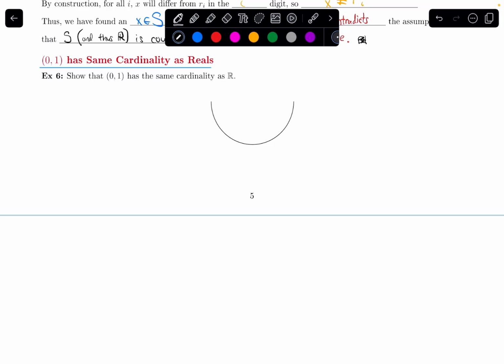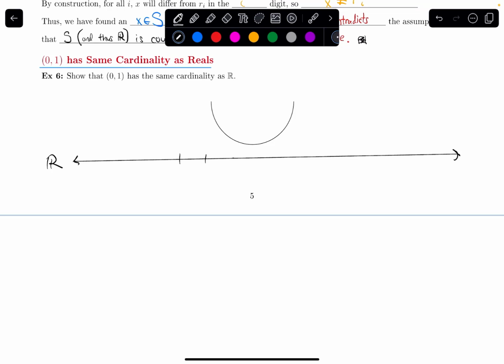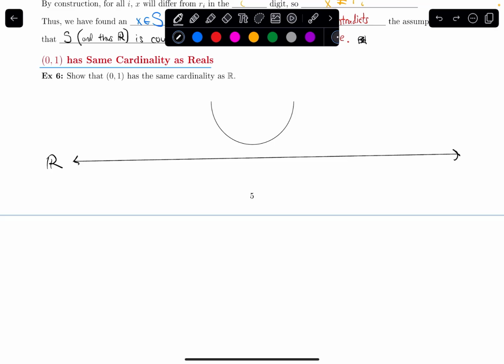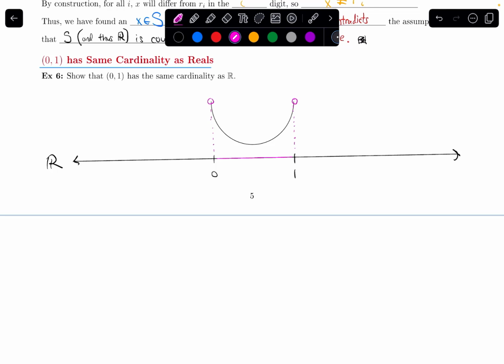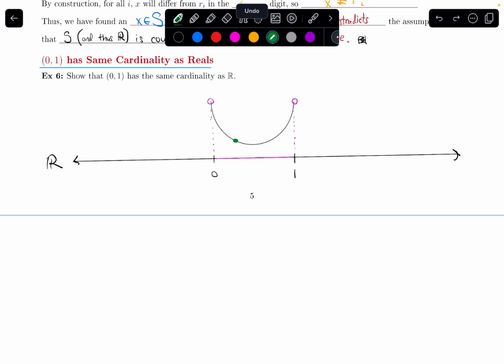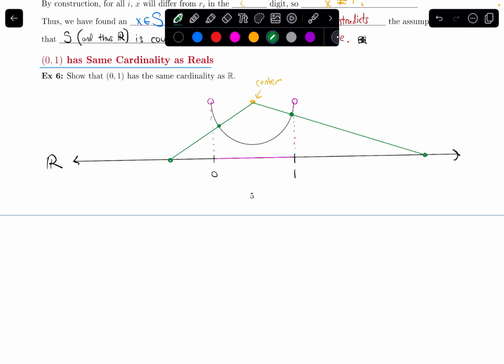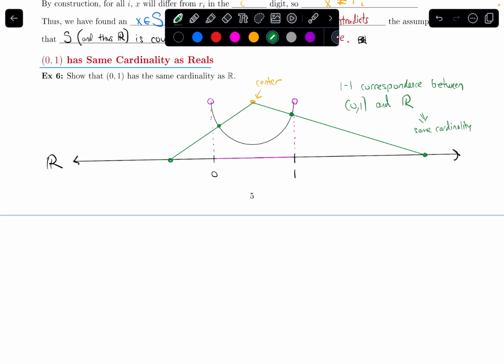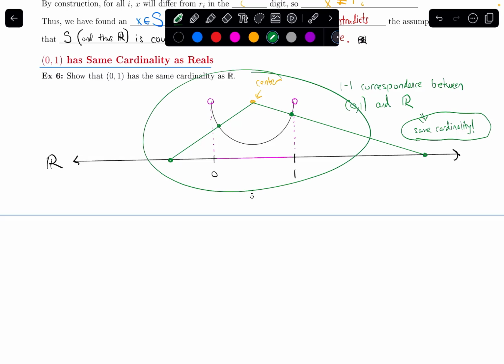2.5.6 (0,1) Has Same Cardinality as Reals || Discrete Math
We give a visual proof of why (0,1) has the same cardinality as the set of all reals.